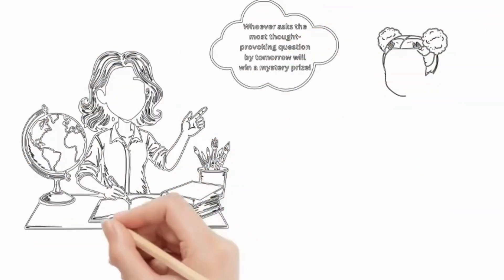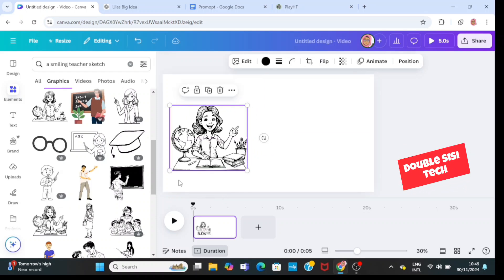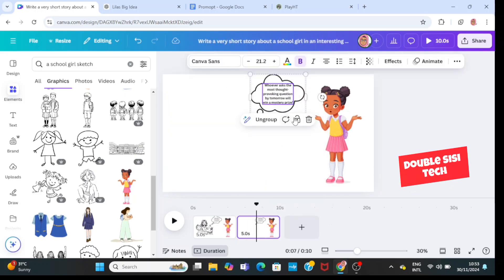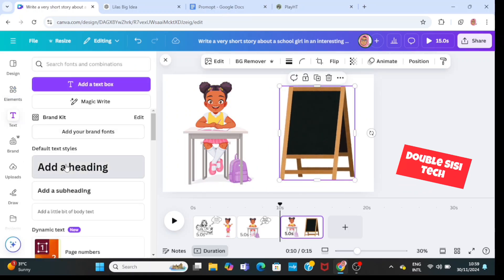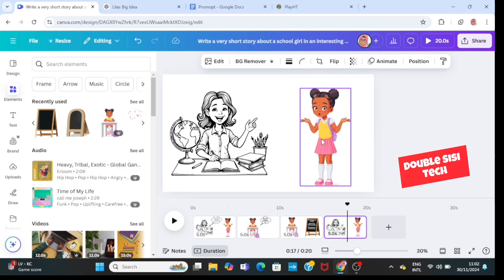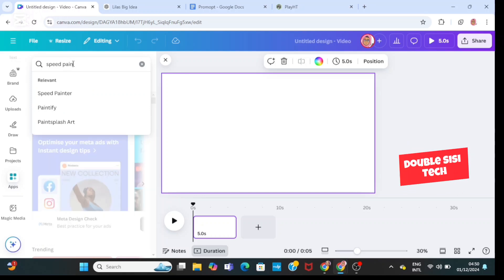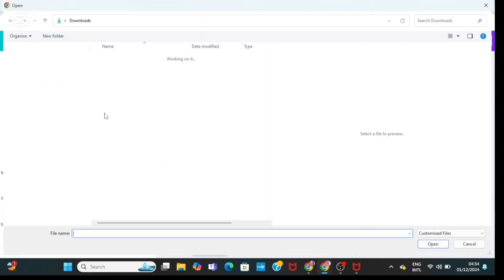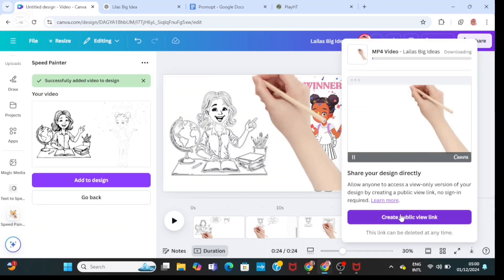Create STUNNING Whiteboard Animations in Canva!|Faceless YouTube channel|YouTube Automation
Learn how to create stunning whiteboard animations in Canva, even if you have no design experience! In this tutorial, we'll show you how to bring your ideas to life with engaging and professional-looking animations using Canva's user-friendly platform. From choosing the right templates to adding motion and effects, we'll cover everything you need to know to create eye-catching whiteboard animations that will captivate your audience.